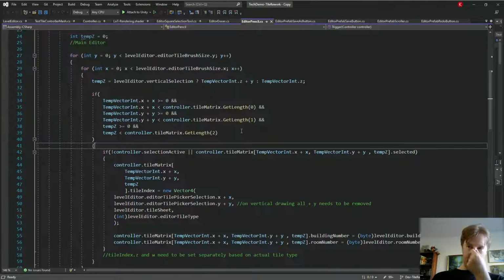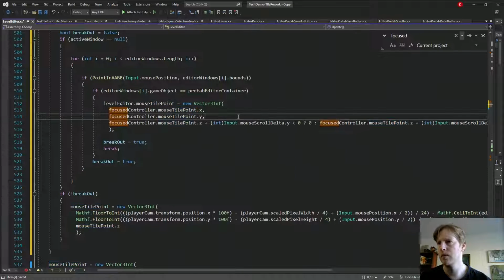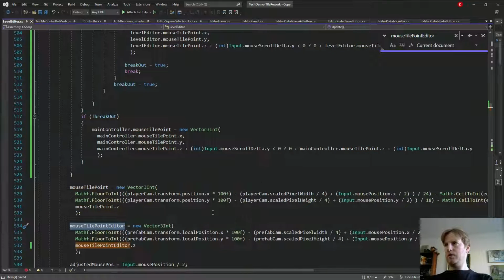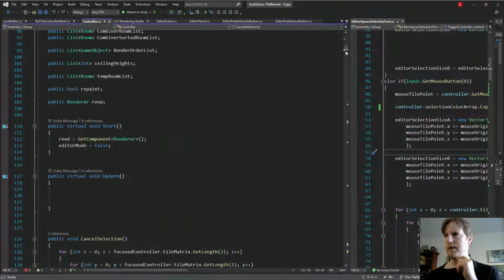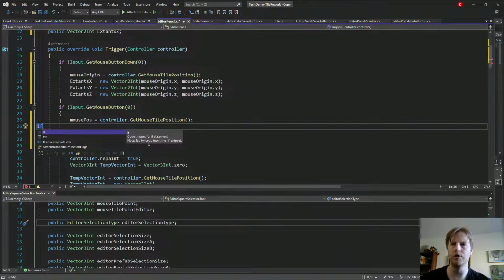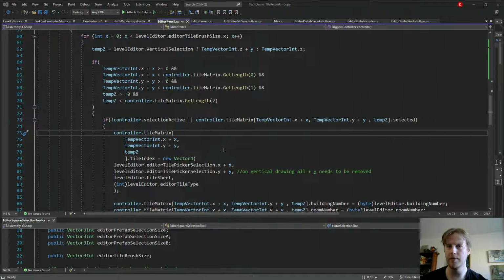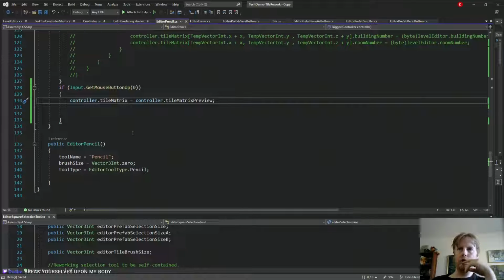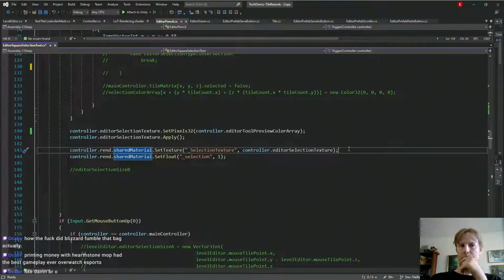Legends of Terrestria - Programming level editor